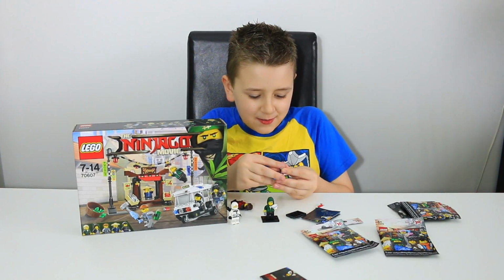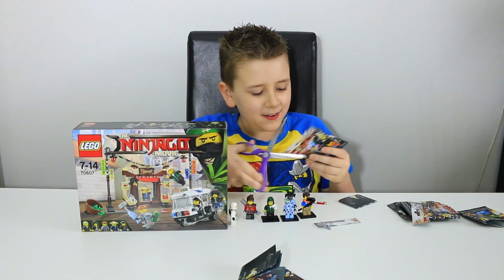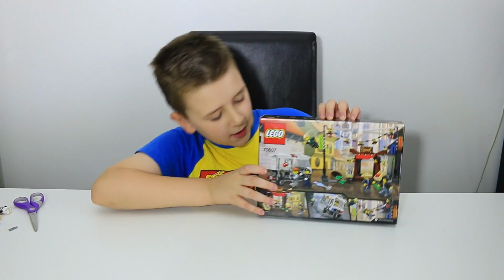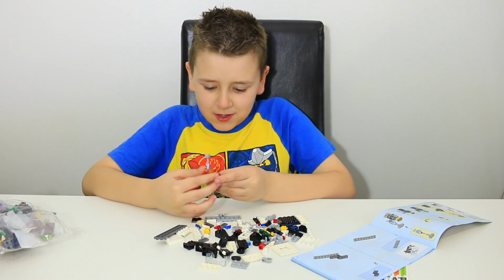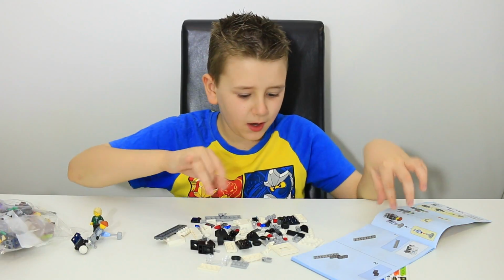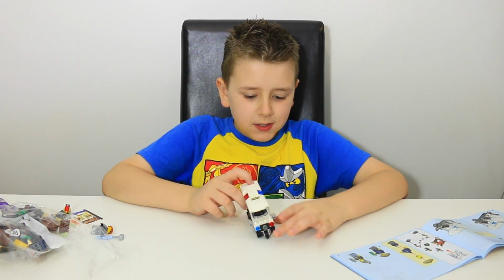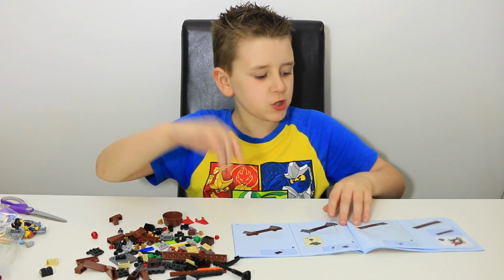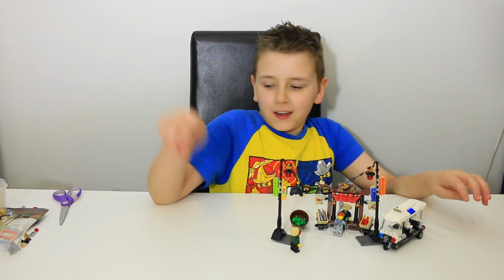Lego Ninjago LEGO MOVIE SET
Cody has a great time building this new Lego Ninjago Lego Set

We hope you enjoy our Video

About Us. We are Brother n Sister YouTubers from Australia.
We love doing Challenges... Building Lego. Opening Toys and Especially Blind Bag Surprises.